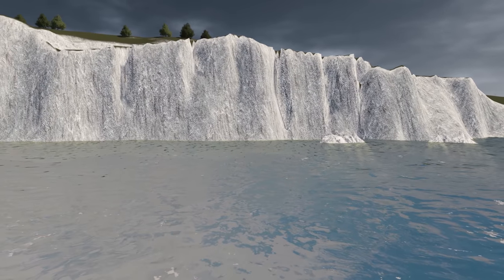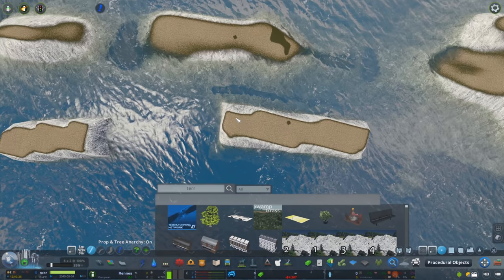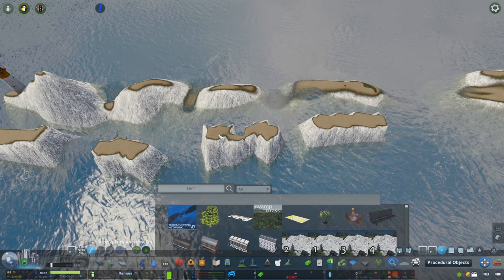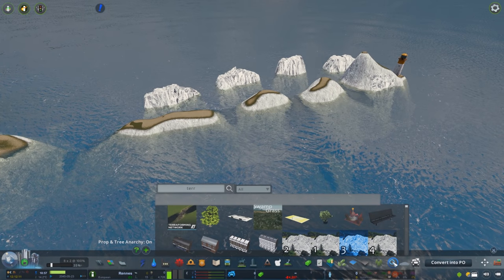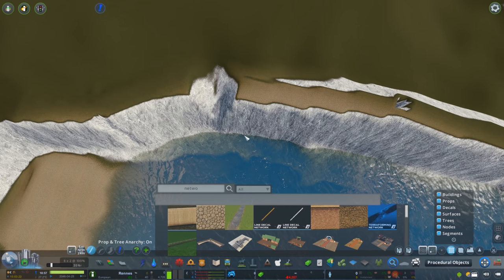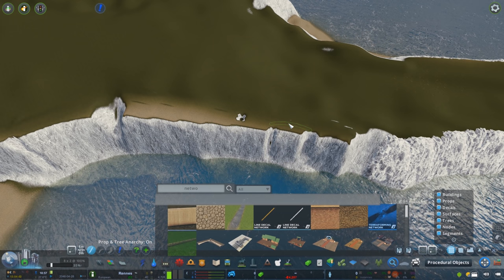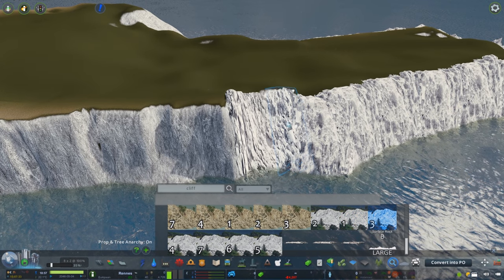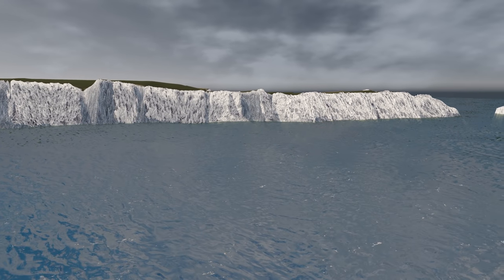How to make REALISTIC CLIFFS in Cities: Skylines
This is a short video tutorial to show you a few new techniques I have learnt when creating realistic cliff faces. I hope they help!

Map theme used in this video is White Cliffs of Dover by MrMiyagi

Join the PugGaming Discord channel!